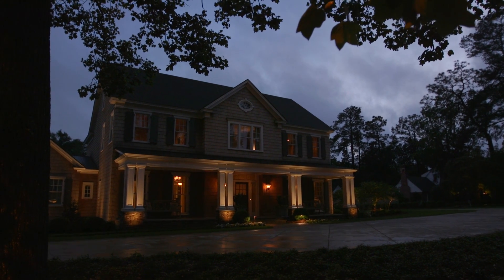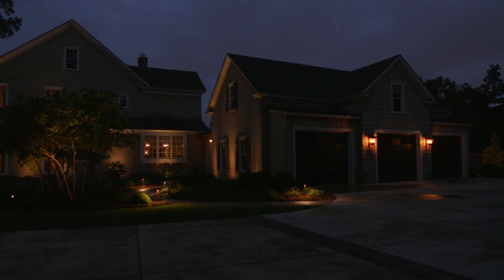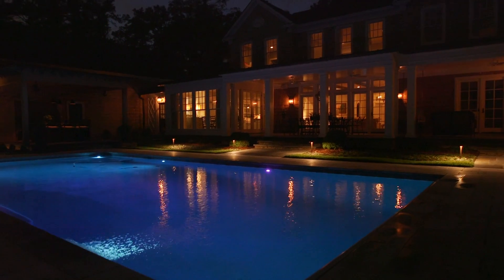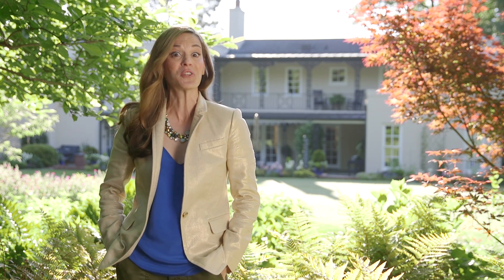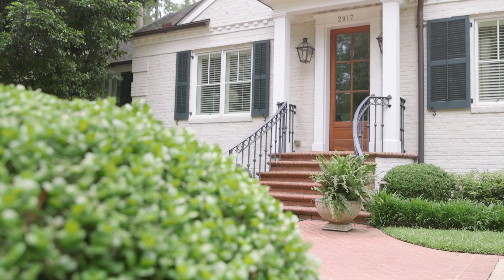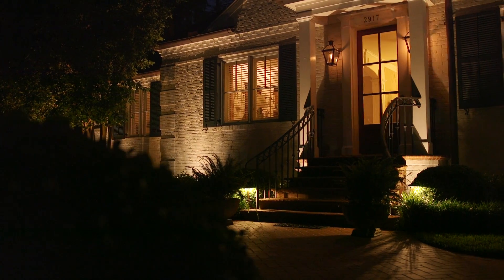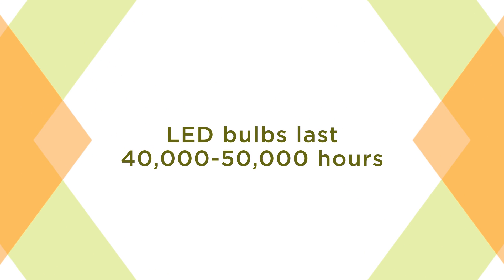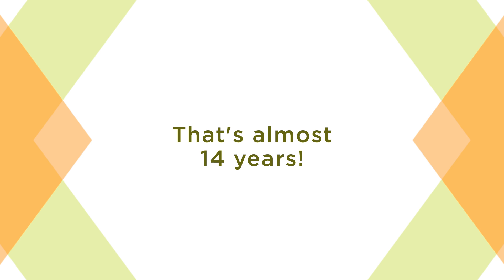Everything You Need to Know About LED Lighting Part 1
LED is fast becoming a household name, but it’s a relatively recent innovation and many people have questions about the way LED looks and performs. Our two short videos will provide answers to some of the questions we hear most often. We are pleased to present Part 1 of 2 here.